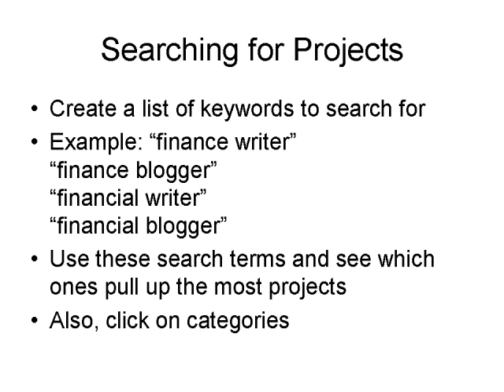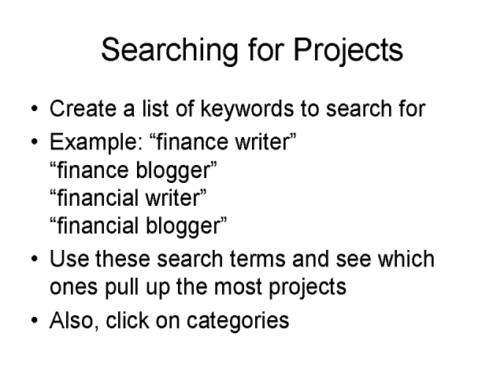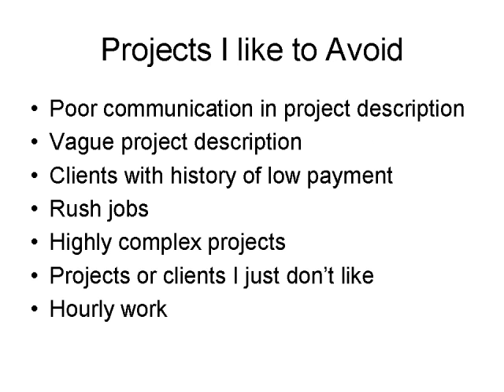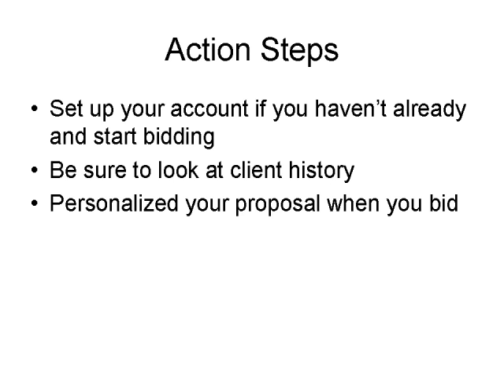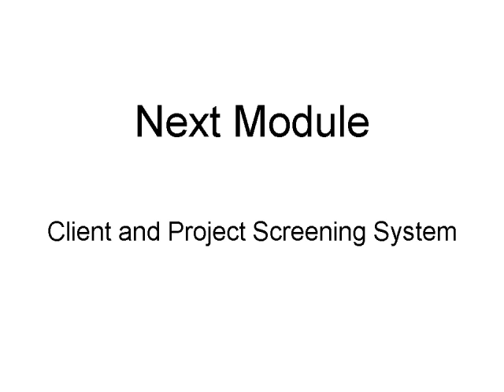How to bid on Freelancer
In this Video you can Learn About How to bid on Freelancer